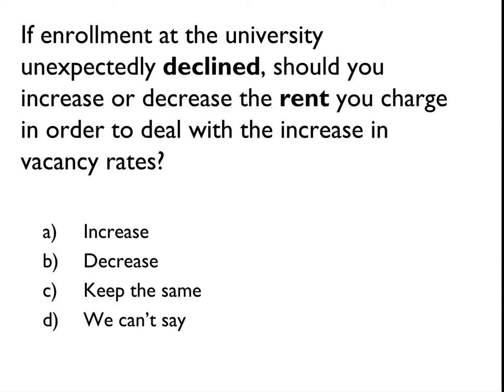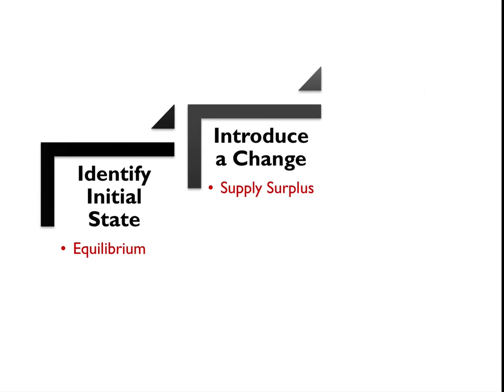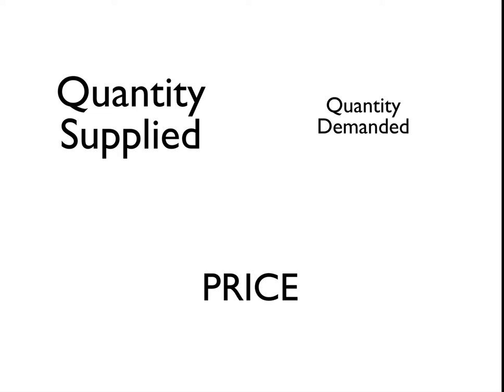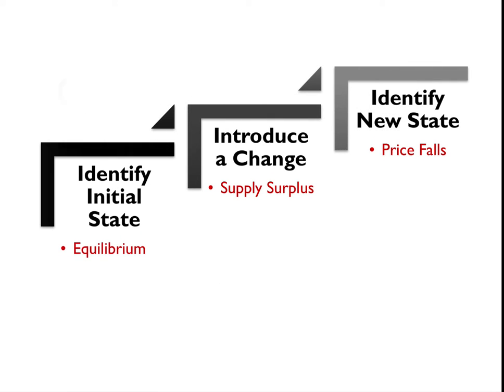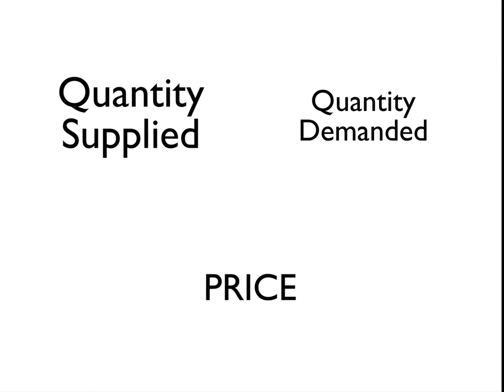Using Supply Demand